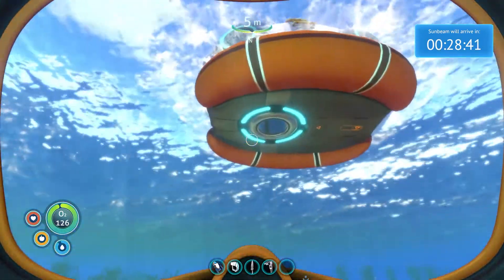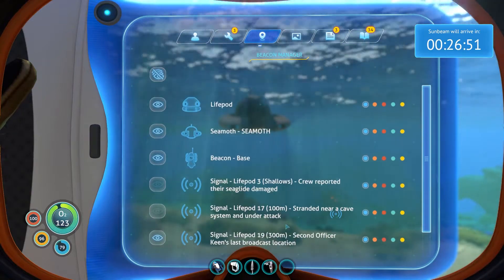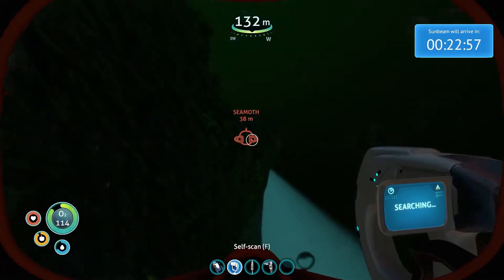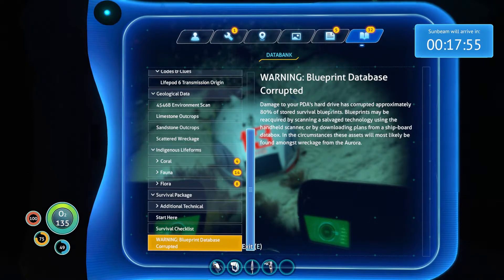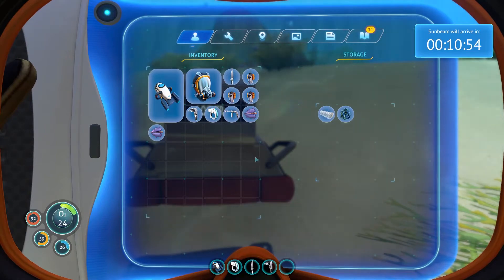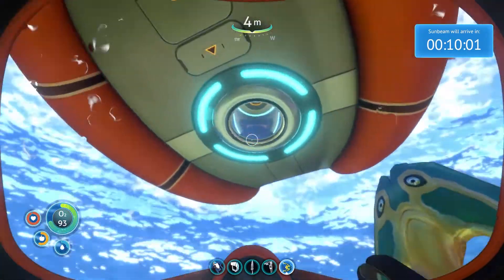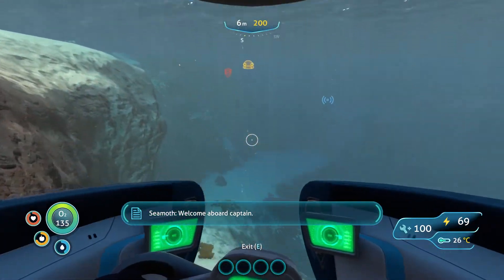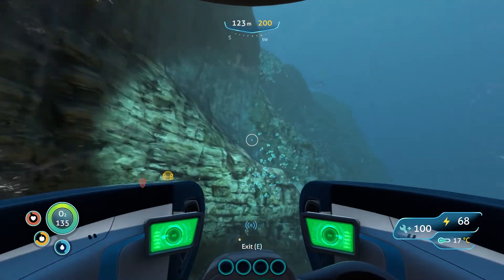Subnautica Episode 3 - Sunbeam arrives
In this episode the sunbeam arrives, we take a look around the island, and get really lost.